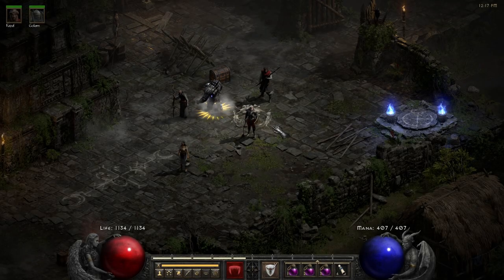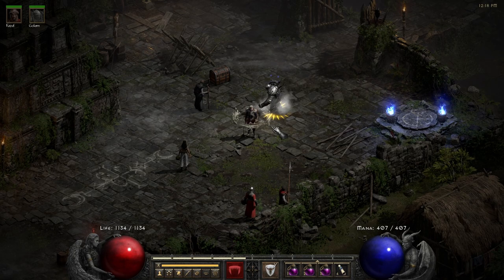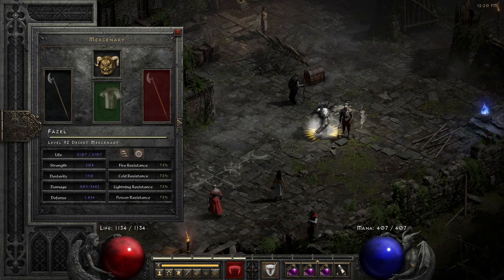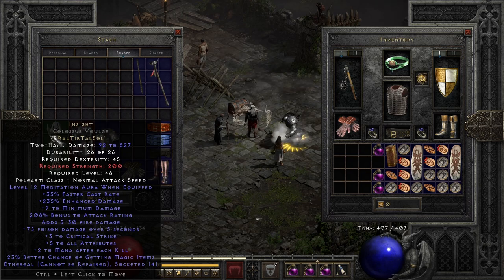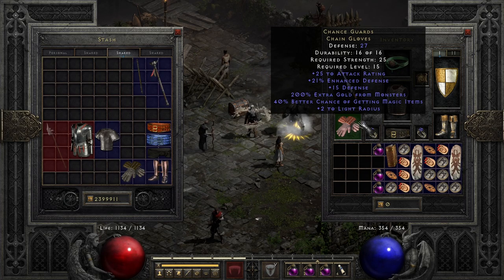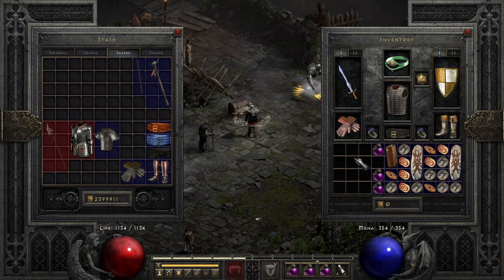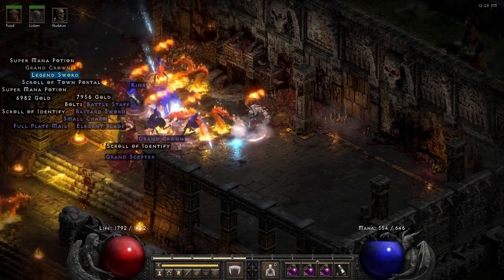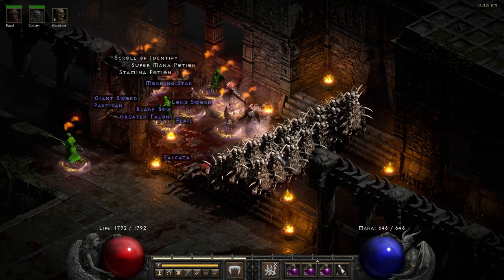Summon Necro DESTROYS Travincal with this Setup!! - 2 Tips - Diablo 2 Resurrected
Here is a quick guide on How to Farm Travincal with Summon Necro. I did numerous versions and tried different setups to find these couple of useful tricks!

Travincal is really great to farm for High Runes, Jewelry and Charms, however it can be really tough on Summon Necro. In general Necromancer is not that great and efficient in farming it, but still you can reach decent efficiency with summons, even if Bone or Poison build would be better.
After clsoe to 500 runs i found a way to farm it without getting merc or iron golem die, and here I share it with you. Enjoy!

Time Stamps:
00:00 Foreword
00:34 Necro Build
01:22 Merc Setup
03:30 Merc Variations
04:59 Necro Gear
08:37 Showcase Runs & Starts